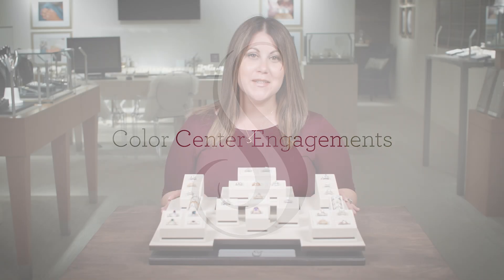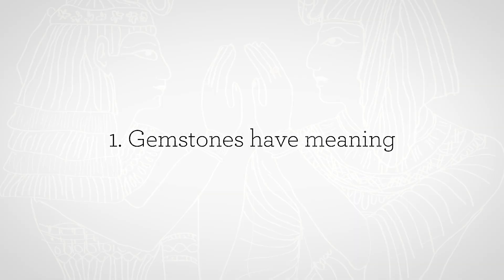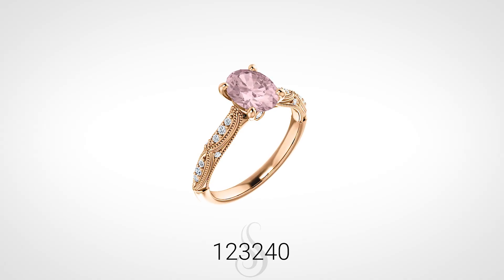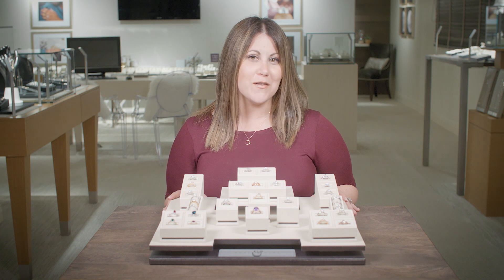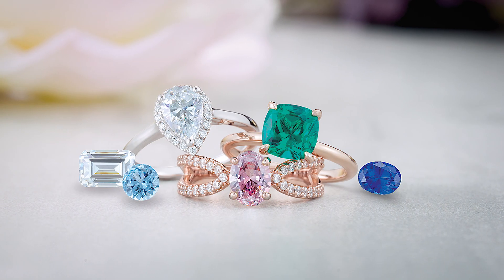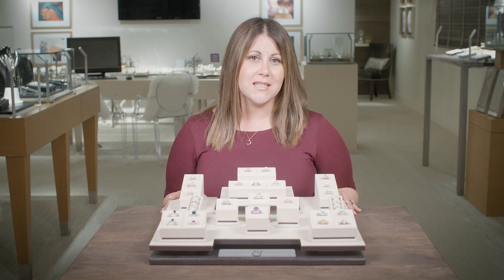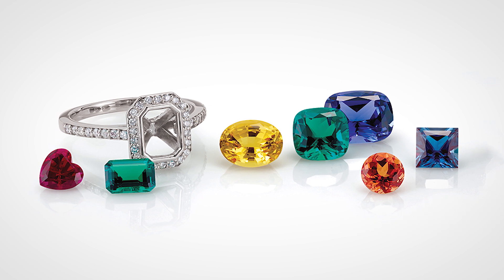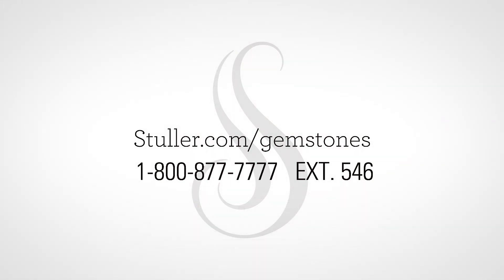How to Promote Color Center Engagements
More brides are looking to showcase their unique style with a color center engagement ring.  Discover how to get your customers crazy about color!